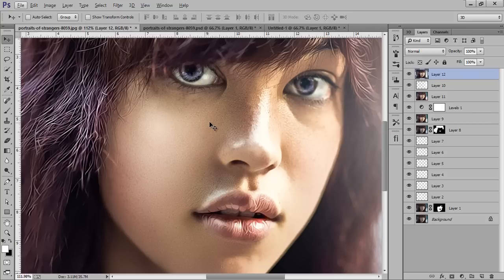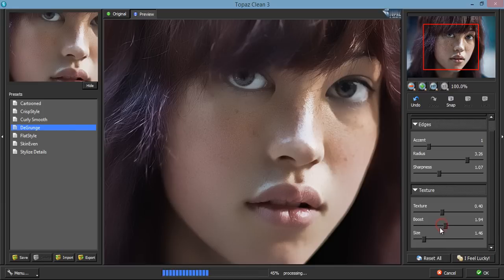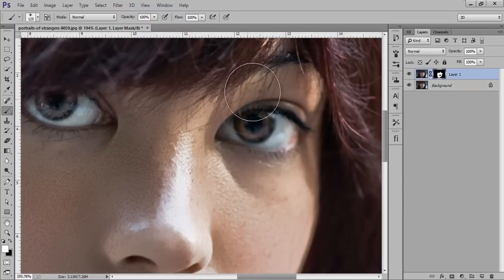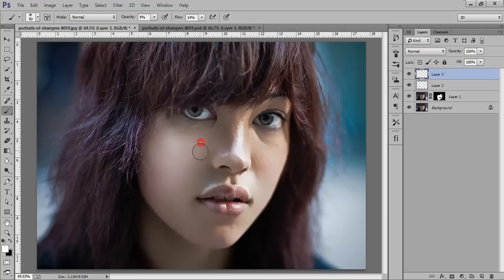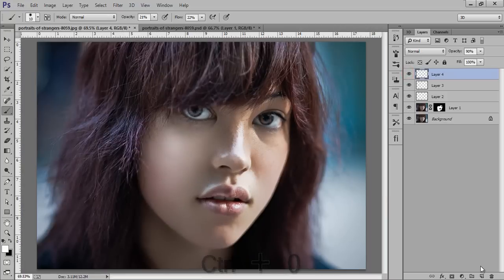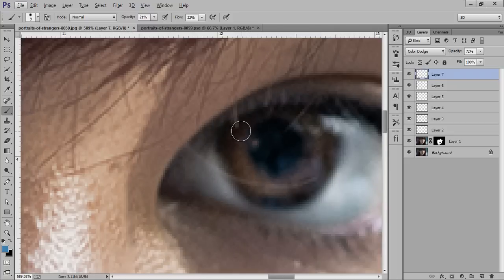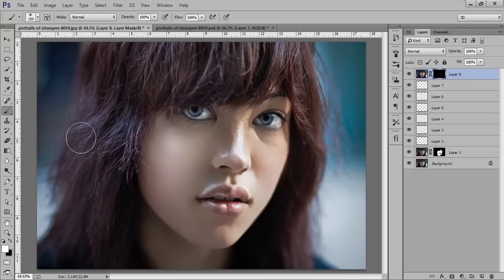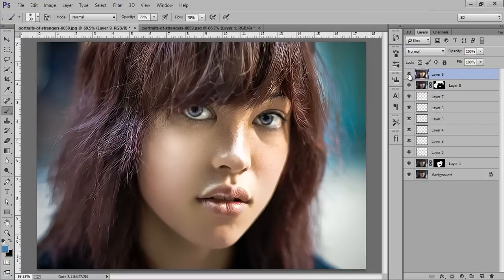How to Retouch, Airbrush, Smooth Skin Professionally in Photoshop Tutorial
Learn how to edit and retouch photo in Photoshop like professionally. In this tutorial i will use Topaz and other airbrush tech to get smooth skin.